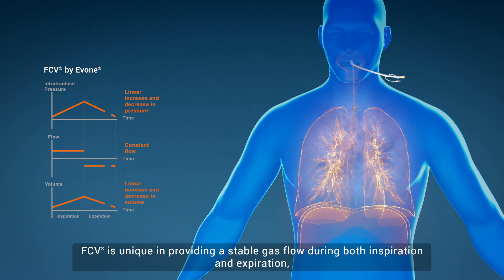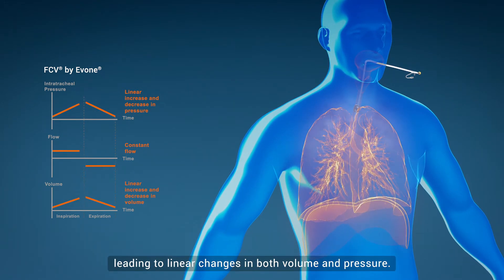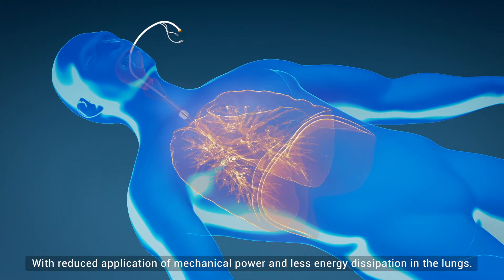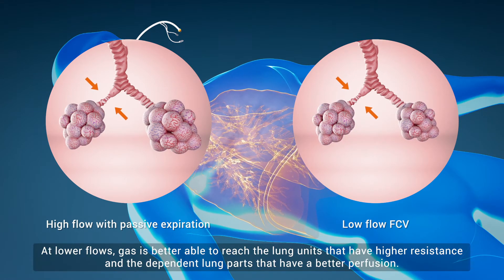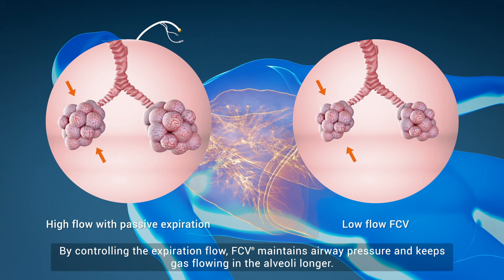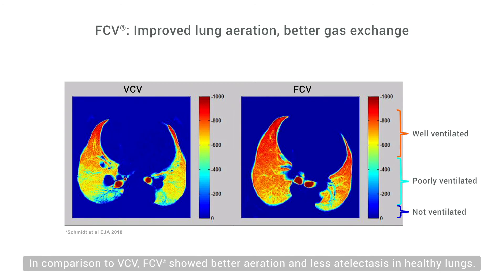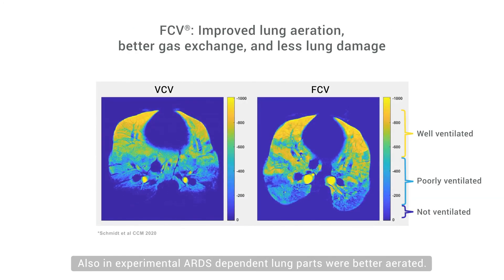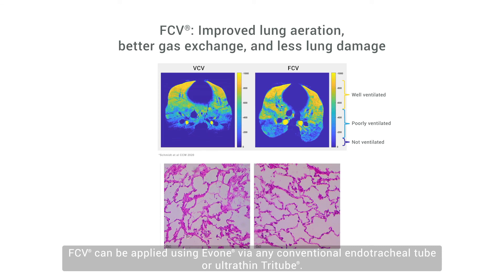Ventinova FCV v013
This animation explains how FCV® results in better aeration and improved gas exchange in healthy and diseased lungs